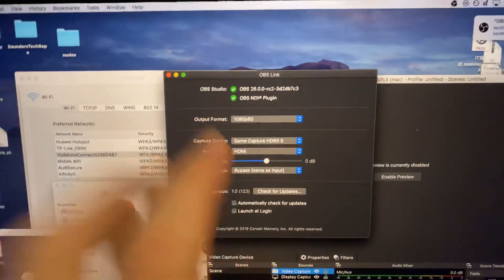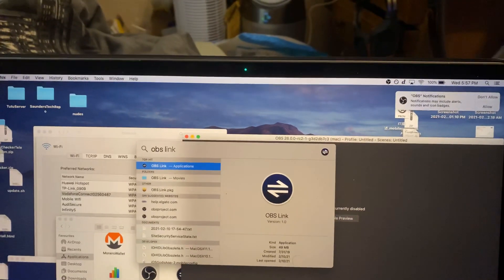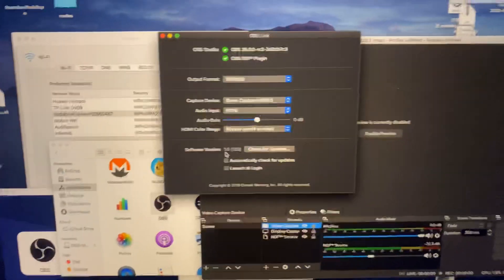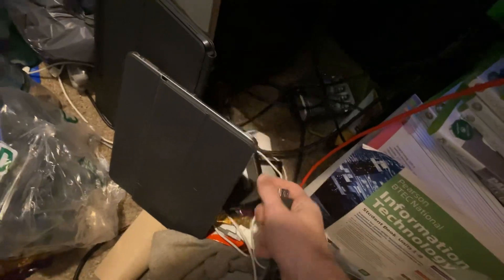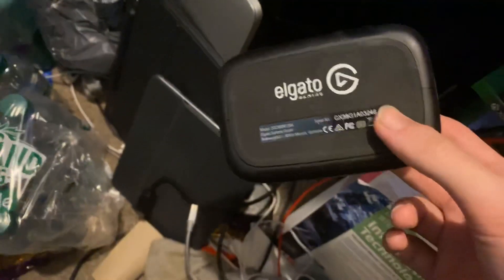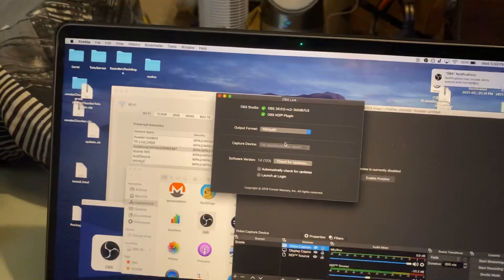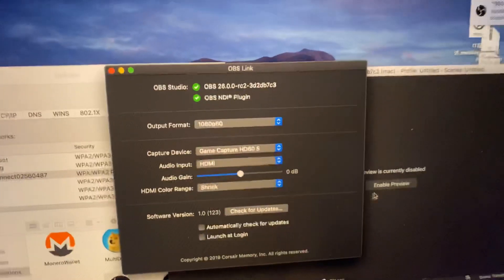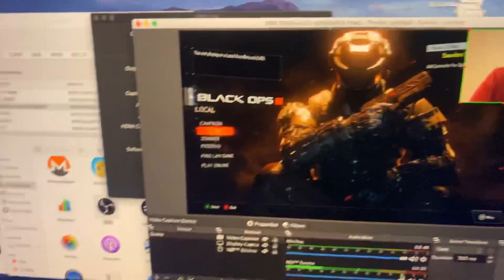How To FIX Elgato HD60s NOT Recognised on OBS Link [Please Connect a Capture Device Fix]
How To Fix Elgato HD60s NOT recognised by OBS Link | Fix Obs Link Please Connect a Capture Device! Do you own an Elgato HD 60 or HD 60s and want to fix your capture device not connecting? If so learn how to FIX Elgato HD60s not recognised by obs link!